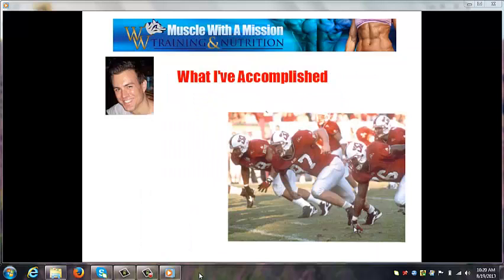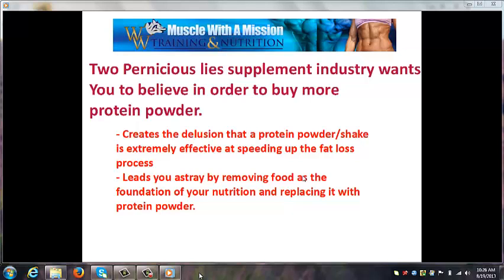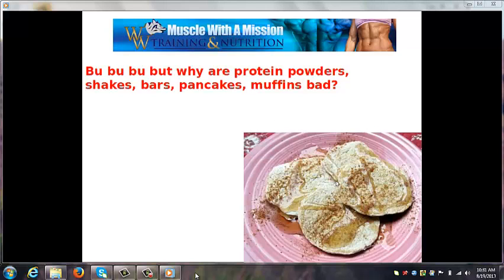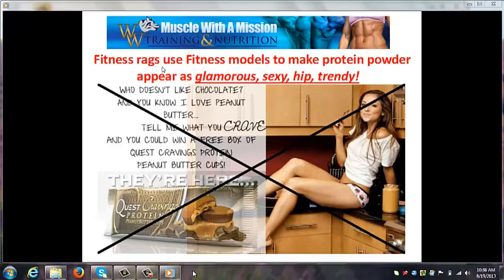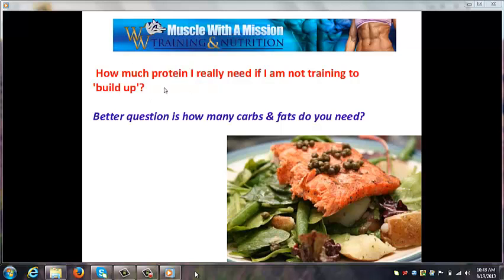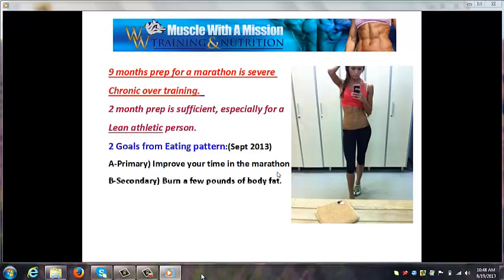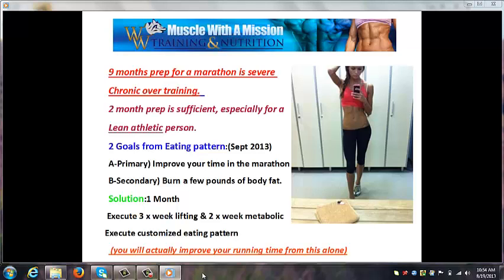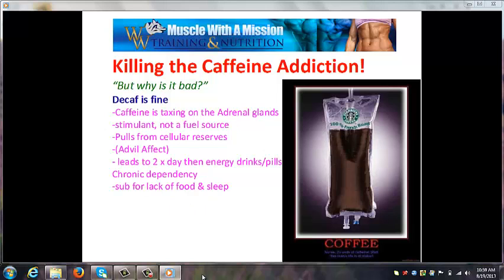Protein, calculate your amount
Learn how to calculate how much protein you really need